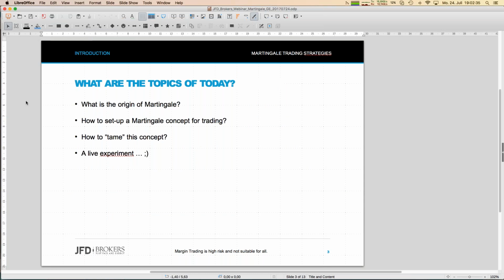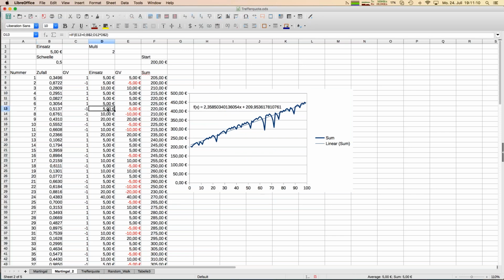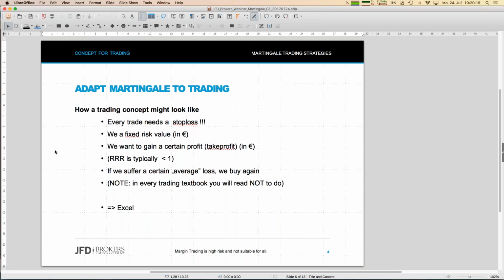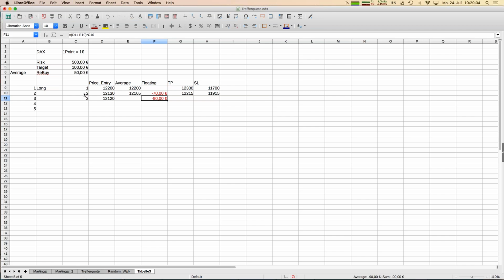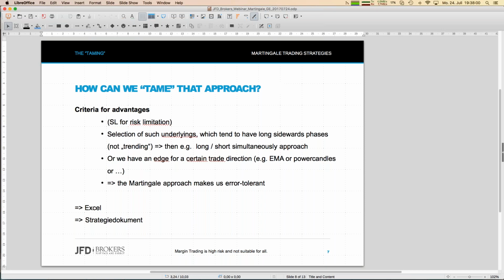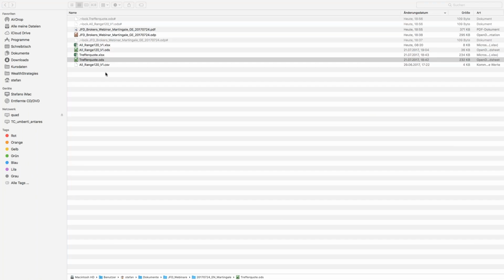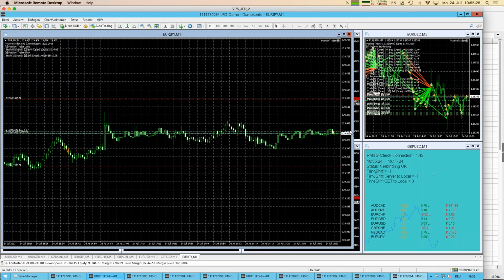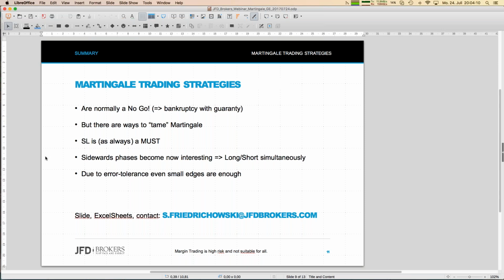Martingale Trading Strategies